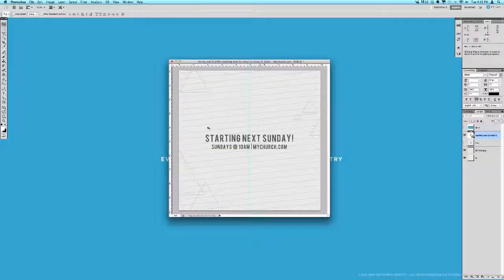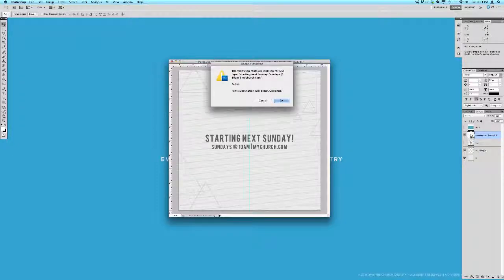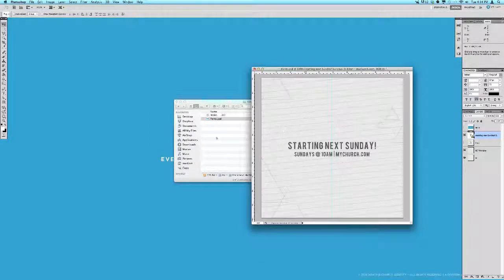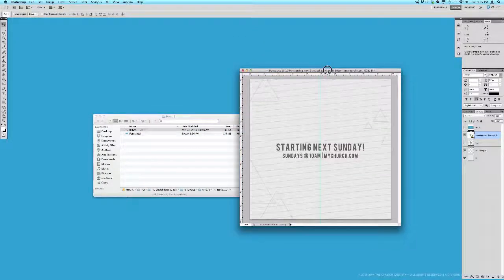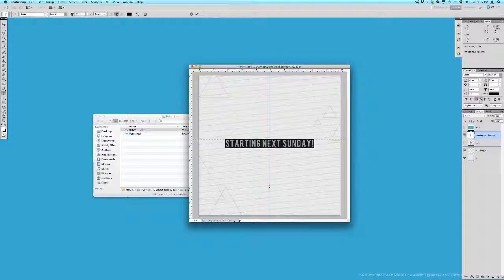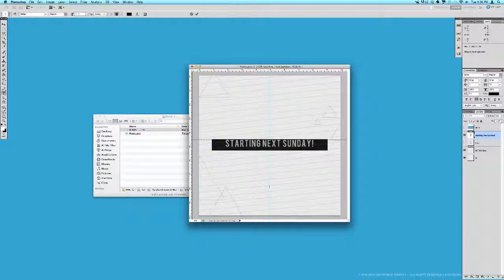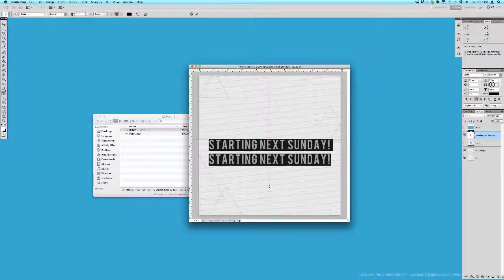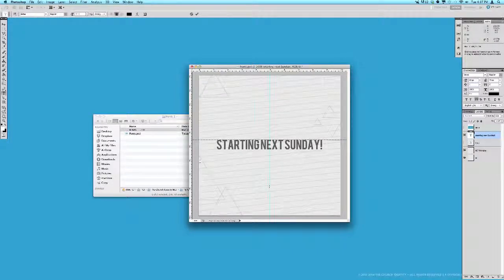How To Use Fonts And Typefaces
In this tutorial I show you how to use fonts and typefaces in your Church Identity files.